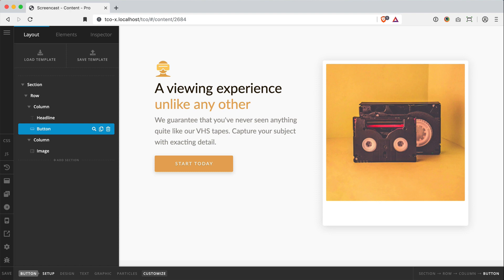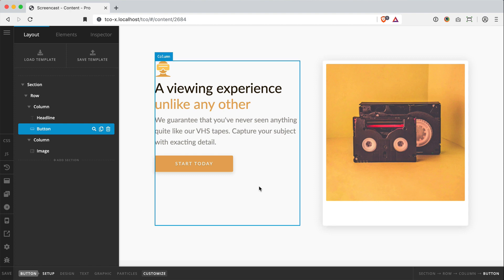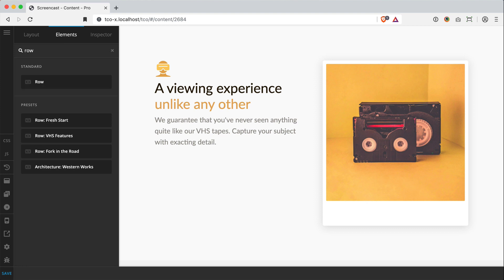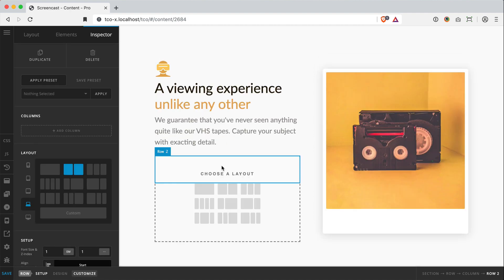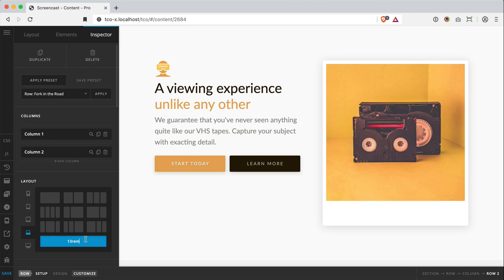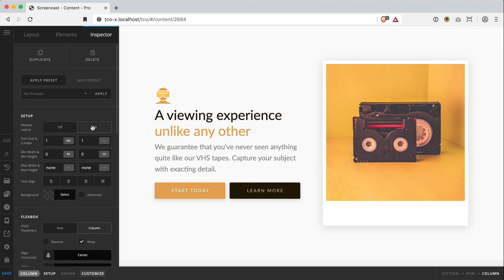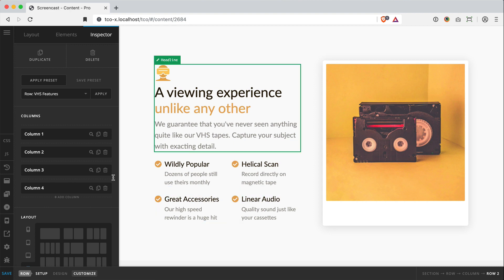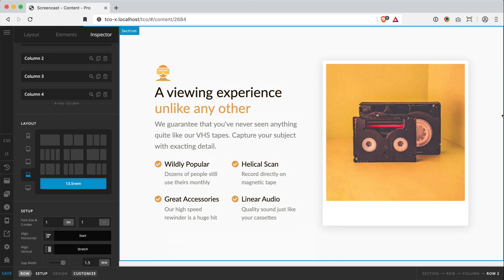Take Your Designs Further with Nested Content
The new Row Element in X and Pro is a game changer for building beautiful, responsive layouts. But that's really just the beginning. Discover how to nest content with the Row Element and gain more control over your next site build with this helpful feature.